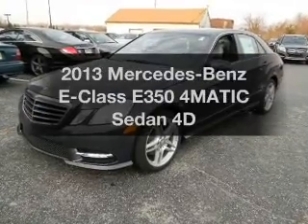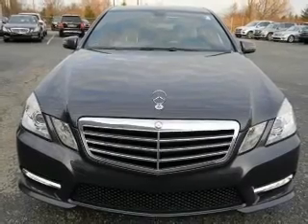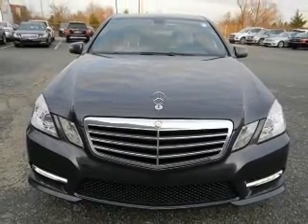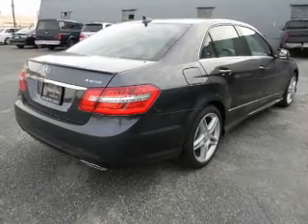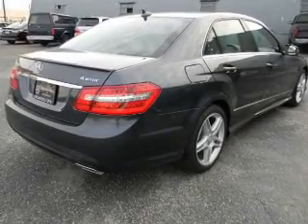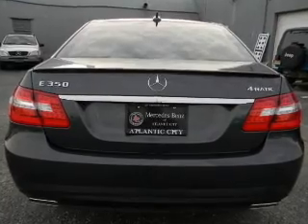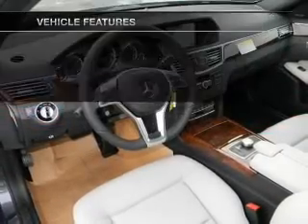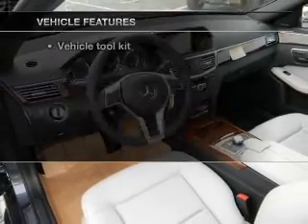2013 Mercedes-Benz E-Class - W Atlantic City NJ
Year: 2013
Make: Mercedes-Benz
Model: E-Class
Trim: E350 4MATIC Sedan 4D
Engine: 6 cylinder 3.5 Liter
Transmission:
Color: Gray
Mileage: 21
Address:
7018 Black Horse Pike